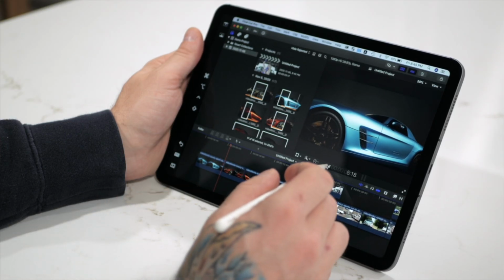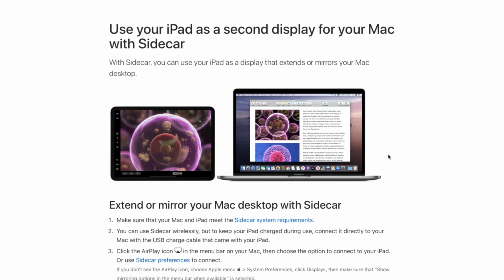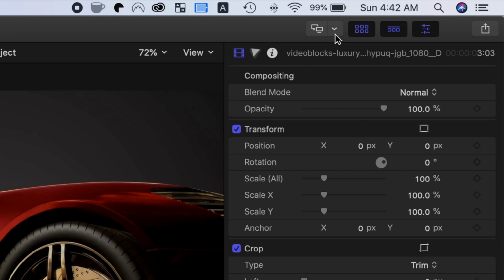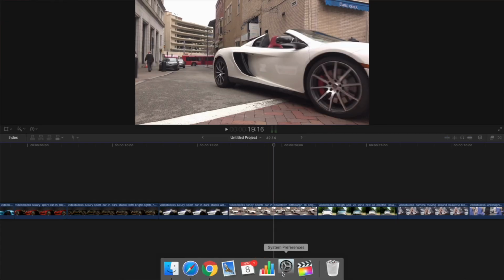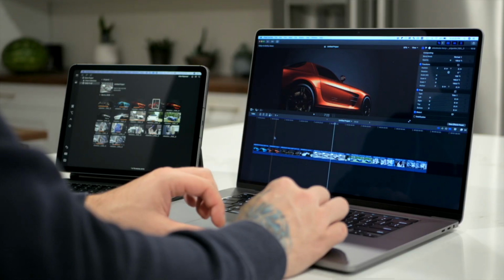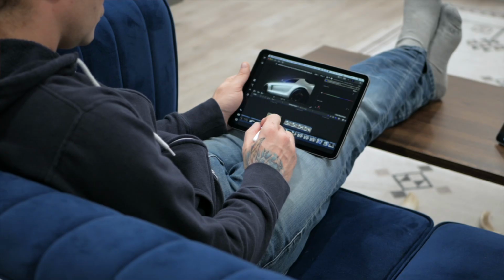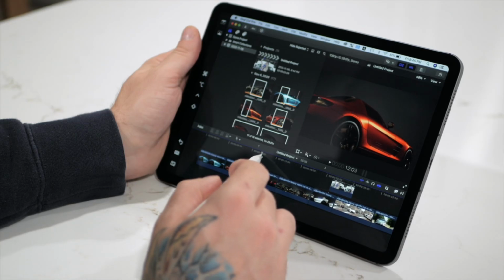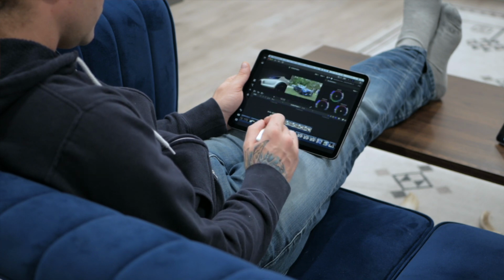USING FINAL CUT PRO ON iPAD | Best Sidecar Features for FCPX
Edit your videos using Final Cut Pro on an iPad with sidecar. In this video, we’ll take a look at how to use the Sidecar feature with Final Cut Pro. With Sidecar, you can use your iPad as a secondary display for your Mac. In Final Cut Pro, this allows you to display the media browser, the timeline or the viewer window on your iPad, freeing up more space for the remaining windows in Final Cut Pro. All this could be done through a USB cable, or completely wirelessly. The sidecar feature also allows you to move an entire window to your iPad, allowing you to use Final Cut Pro on your iPad with touch and Apple Pencil support. When connected wirelessly, you can now edit your videos in Final Cut Pro from the comfort of your couch!